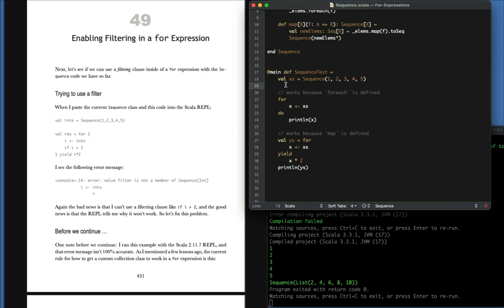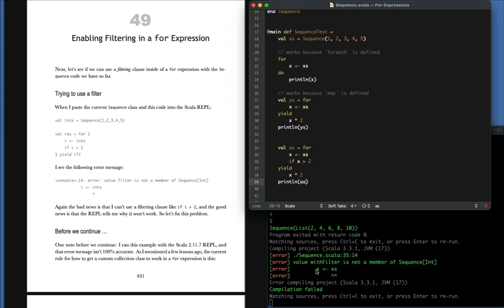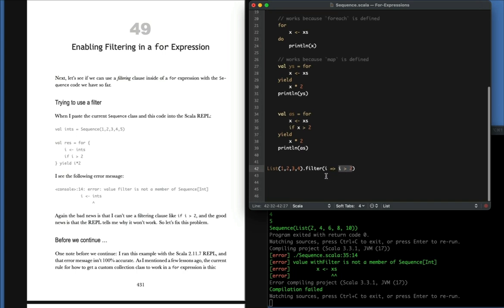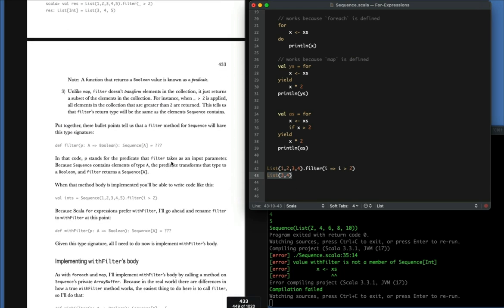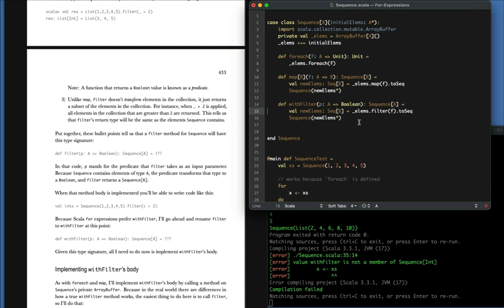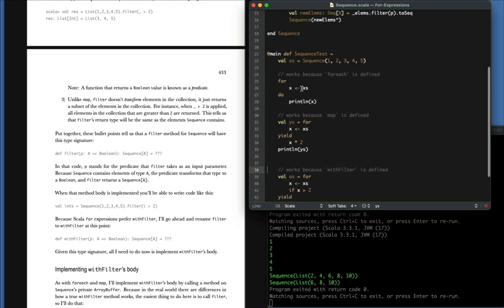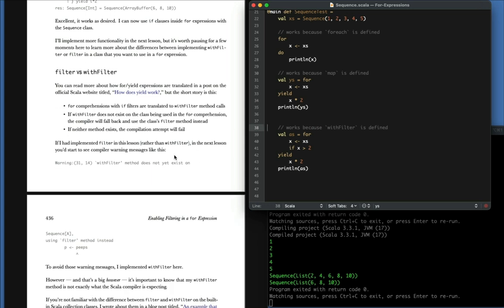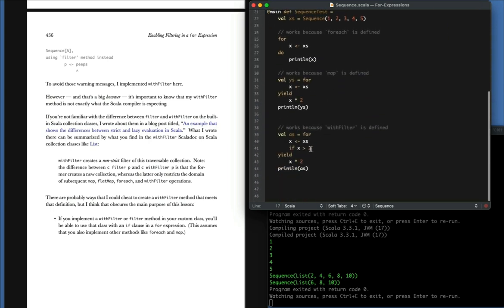14. Sequence: Enabling Filtering in a 'for' Loop (Functional Programming in Depth)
In this video, we’ll modify our Sequence class so we can use it with ‘filter’ expressions in Scala ‘for’ expressions.